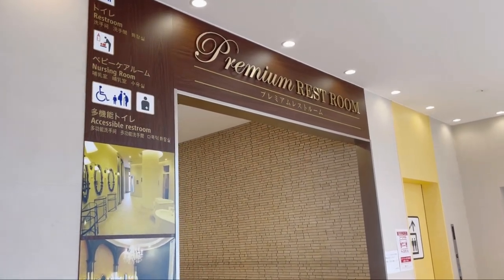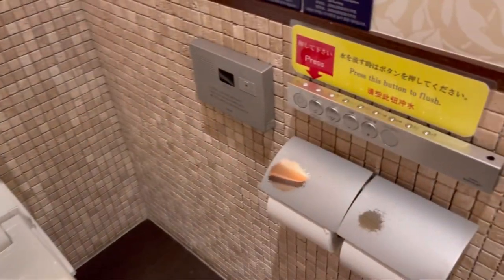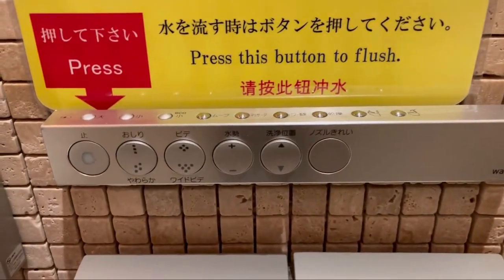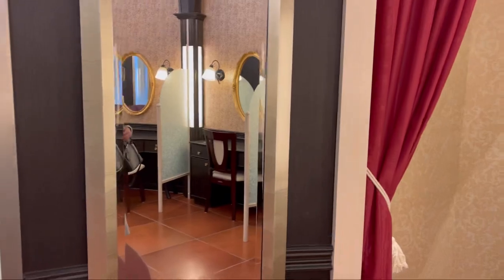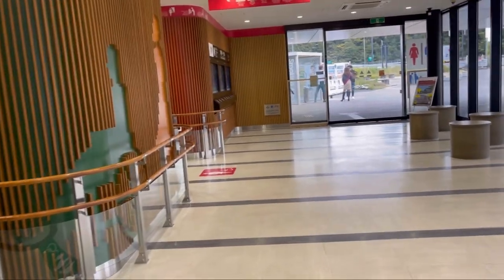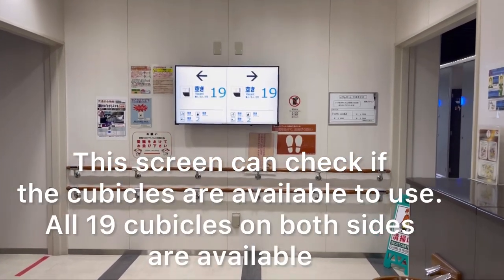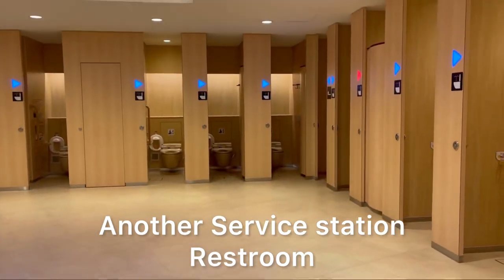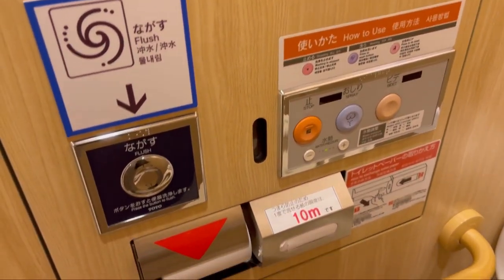PREMIUM JAPANESE RESTROOM I High-Tech Toilets in Japan! 日本のハイテク トイレ🤩🇯🇵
Hello こんにちは Everyone!

**In my Channel I will show you our Adventures,
Food trip here in Japan.

In this Video:
I will introduce the Japan トイレ (toire) toilets  technology
And etiquette in using public toilets.

Japan is one of the most advanced countries in the world in terms of technology. In fact, using high-tech toilets in Japan is now more common in Japanese homes than the traditional ones. These toilets have many buttons and unique features, totally different from what you usually used to.
Once you become accustomed to japanese toilets it’s difficult to go back.

Super toilet, or in Japanese is known as washlet, proving the country's manner of cleanliness and high-tech culture. Its bidet or washlet comes with more than one function. The basic features set include anal cleansing, bidet washing, deodorization, and seat warming.

Today, there are more innovative toilet functions, making your private moments more comfortable and relax. And this is due to the famous makers of ultra-modern toilets in Japan who eliminated the use of toilet paper.

Thank you Everyone! Godbless 🤗

✨ Japan Autumn Festival Around Mt Fuji
✨Bokka no Sato Flower and Gujo Hachiman
✨Sakura in Autumn
✨Walking around and foodtrip in Osu and Sakae